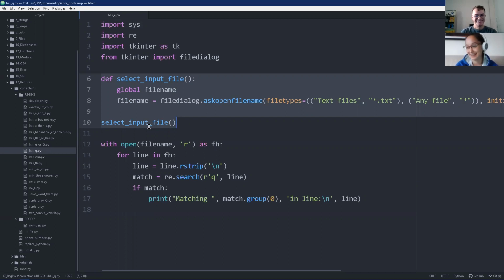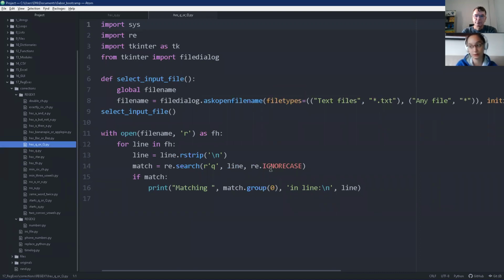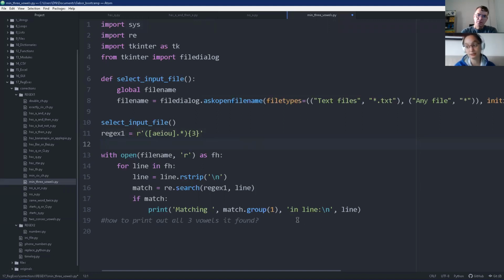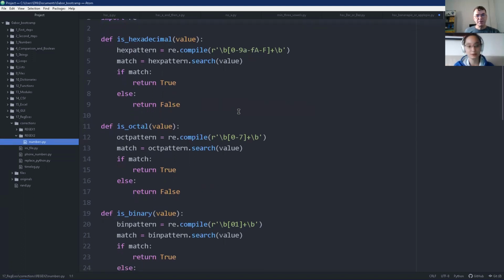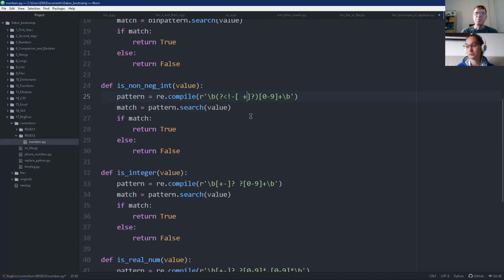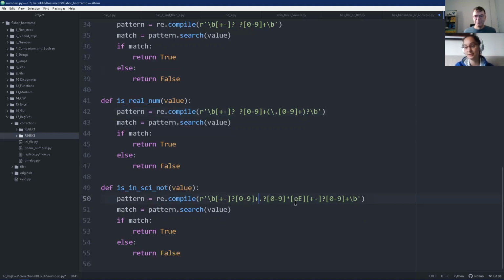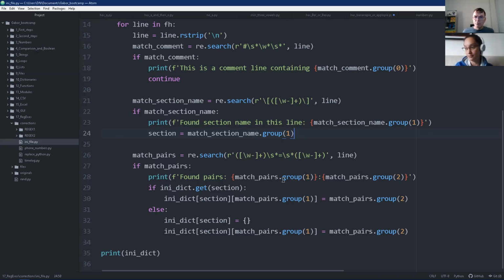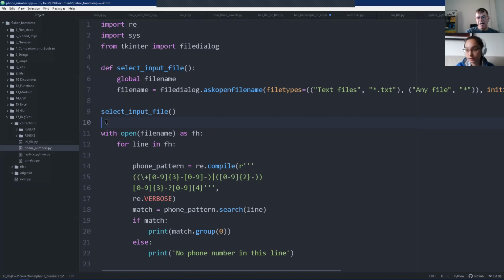Programming Bootcamp for Scientists #33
00:00 Solutions of exercises in Regular Expressions
    01:50 Solutions for Regexes Part 1
    03:17 Using global and how to avoid it. Moving everything inside functions.
    09:13 Solutions for Regexes Part 1 (continue)
    24:54 Solutions for Regexes Part 2 (matching decimal, hexadecimal numbers)
    28:20 compile regex
    30:35 Solutions for Regexes Part 2 (matching negative, floating point, octal and binary numbers) a negative look-behind!
    42:00 Solution: Sorting SNMP numbers; Parse hours log file and create report
    44:40 Solution: Parse config INI files.
    54:00 Solution: Replace Python
    55:05 Solution: Match phone numbers